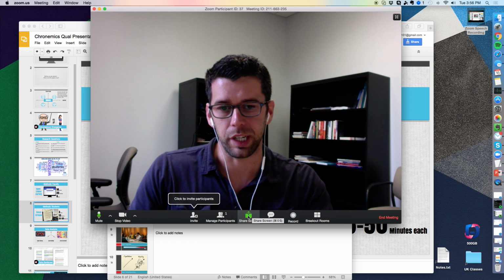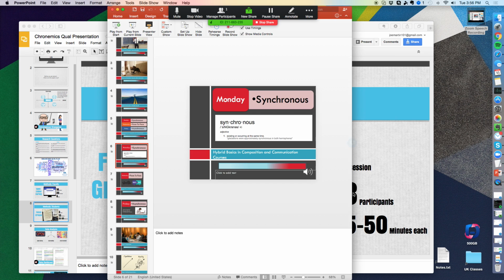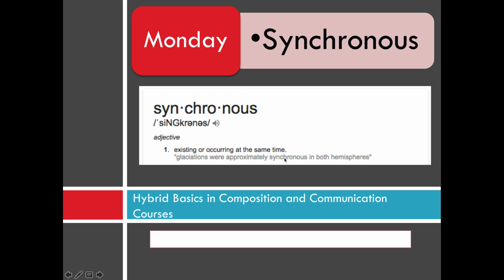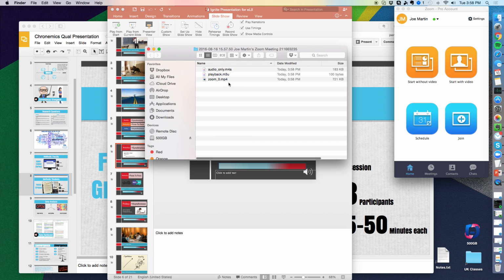Zoom Presentation Recording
CIS - University of Kentucky